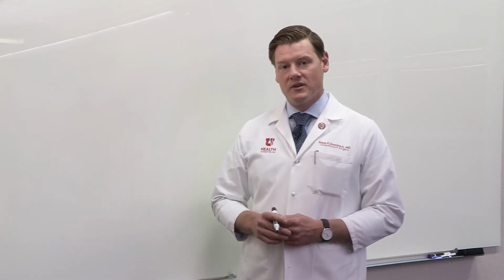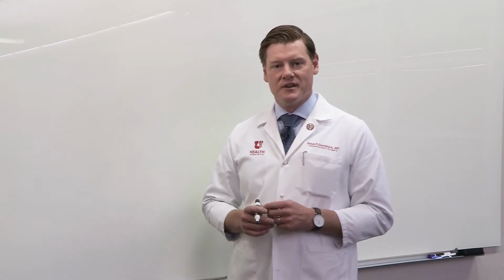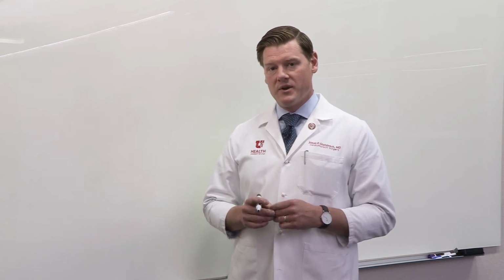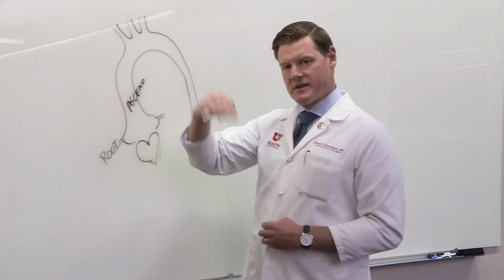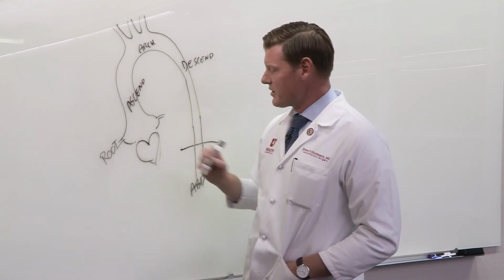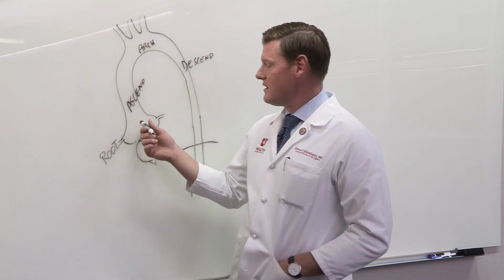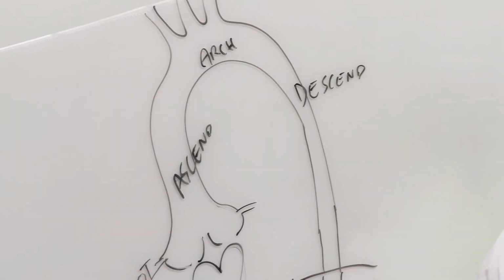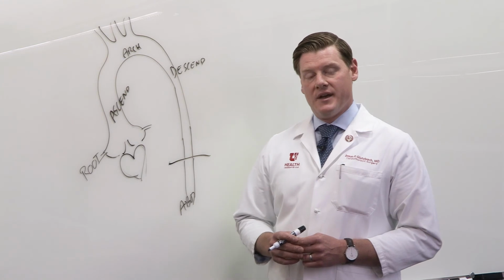What is Thoracic Aortic Aneurysm Disease?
Join Dr. Jason Glotzbach, cardiothoracic surgeon at University of Utah Health, while he explains what Thoracic Aortic Aneurysm Disease is and what it means for you. Dr. Glotzbach is part of a multidisciplinary aortic disease program that provides individualized care to patients across the country.